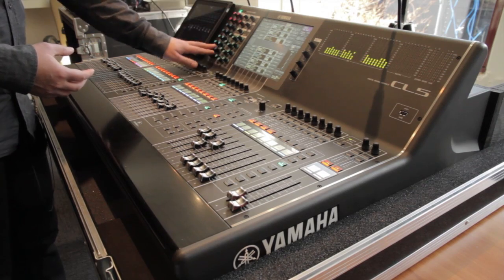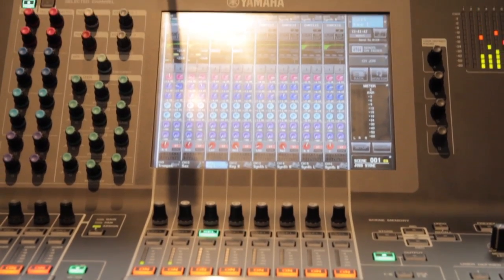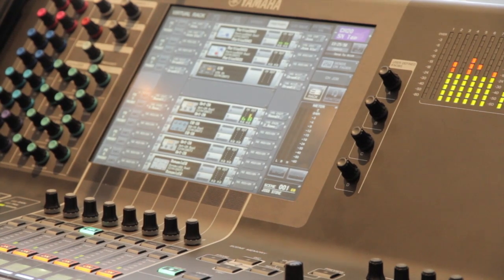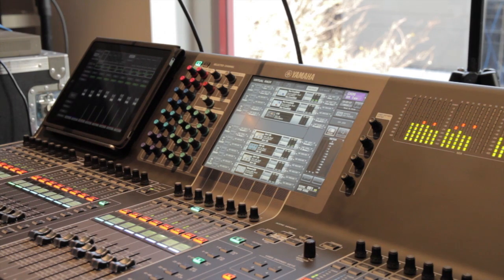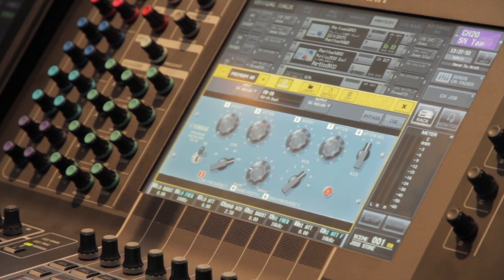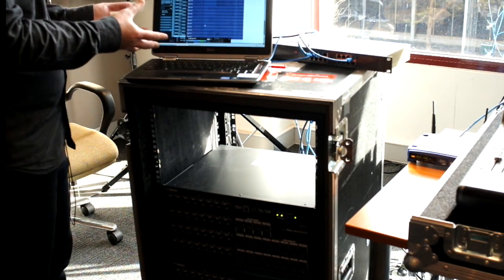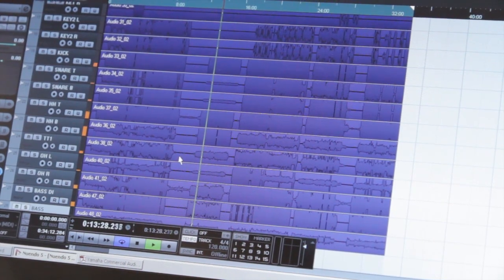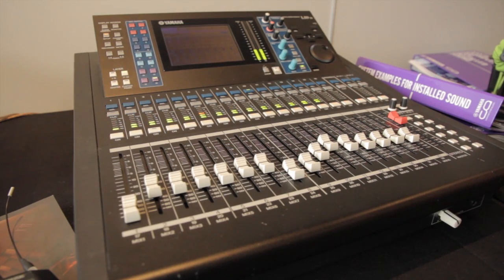Yamaha CL Series Tour - AudioTechnology Magazine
AudioTechnology Magazine Presents: Yamaha Music Australia's National Sales & Support (Commercial Audio), Jason Allen, sizes up the key new aspects of the CL Series of digital mixing systems.